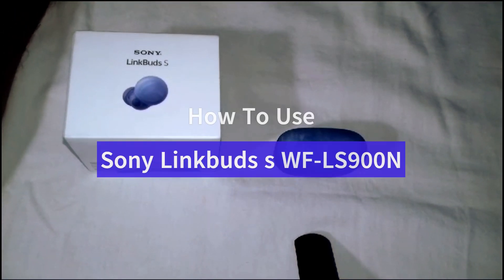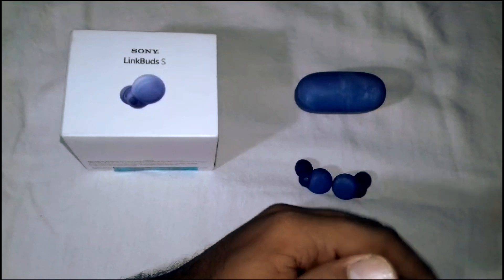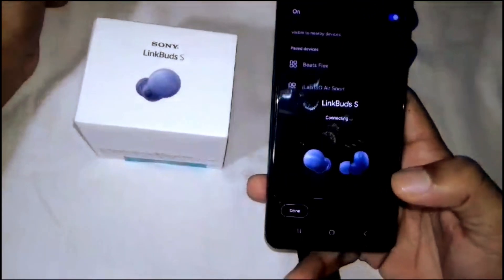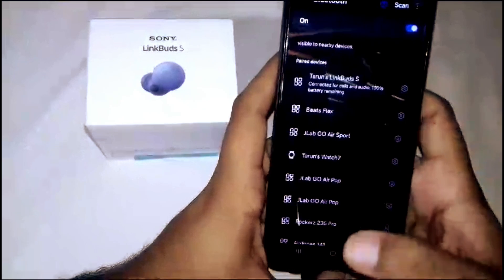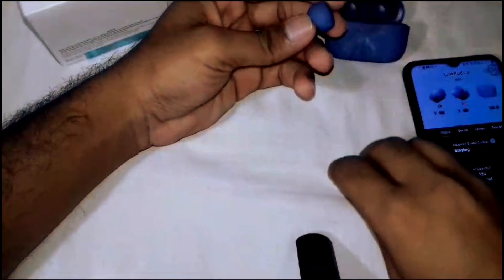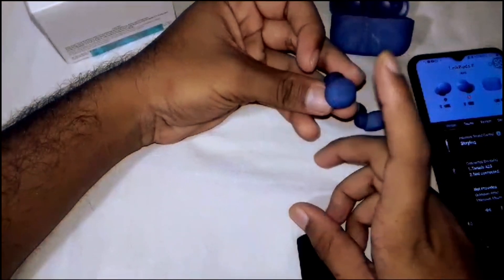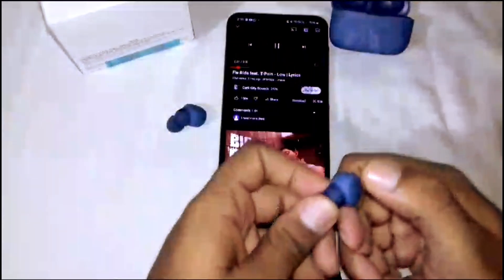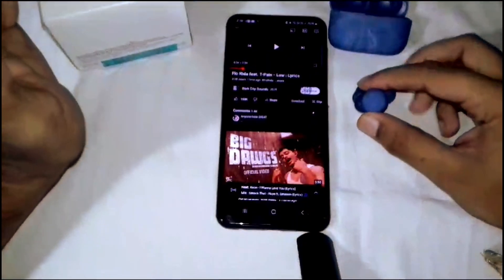How To Use Sony LinkBuds S WF-LS900N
In this informative video, we delve into the features and functionalities of the Sony Linkbuds S WF-LS900N. Viewers will learn how to effectively utilize these innovative earbuds, including setup instructions, sound customization options, and tips for maximizing battery life. Join us as we explore the seamless integration of technology and user experience that the Linkbuds S offer.